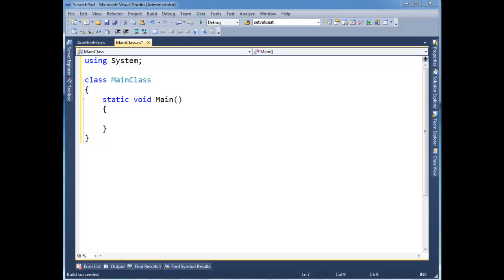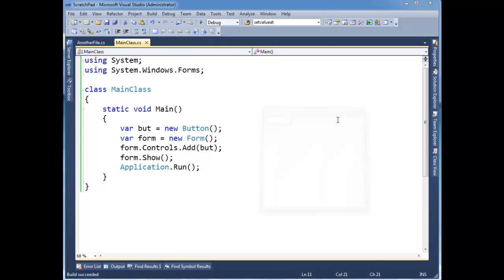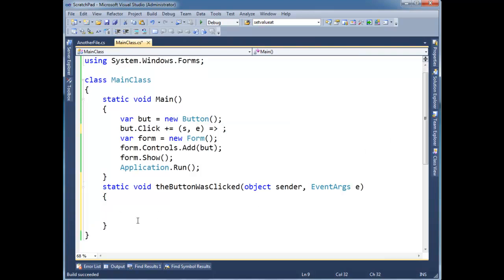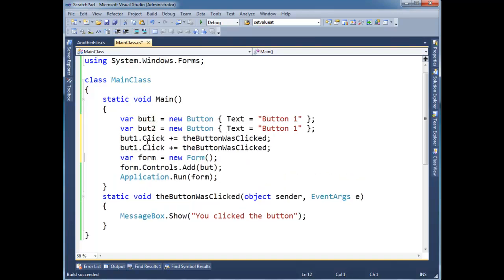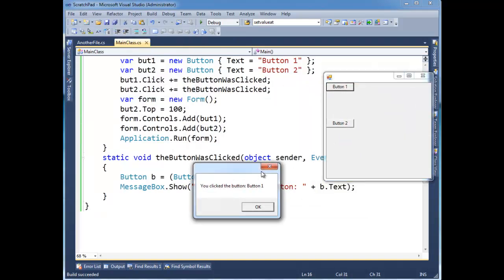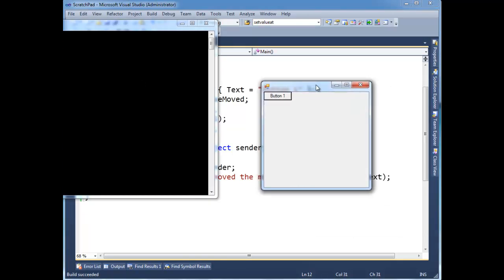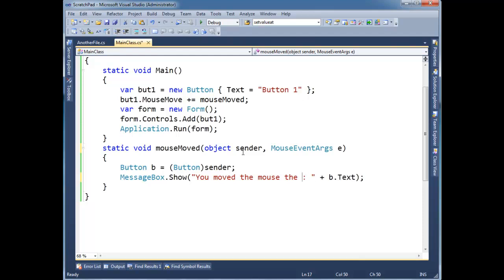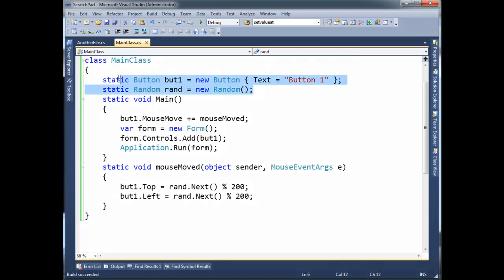C# Events Example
Gives a realistic C# event example.